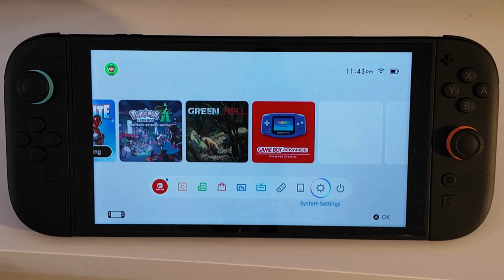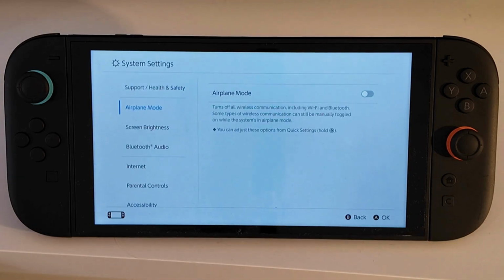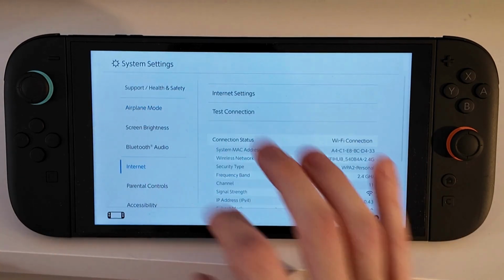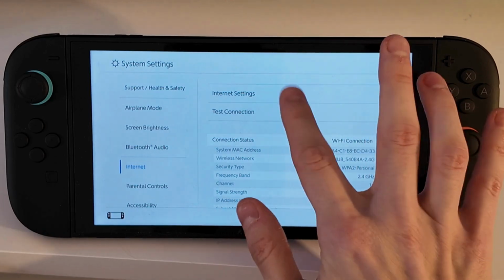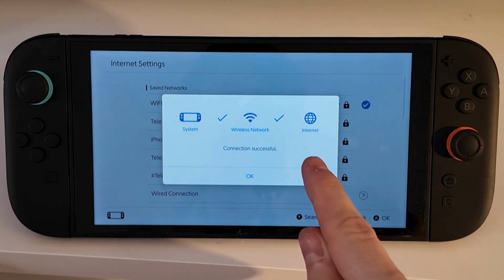How To FIX This Network Requires User Registration On Nintendo Switch 2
If you want to be able to fix “this network requires user registration” on nintendo switch 2, then this video will be perfect for you!